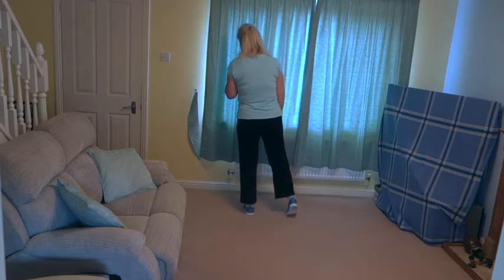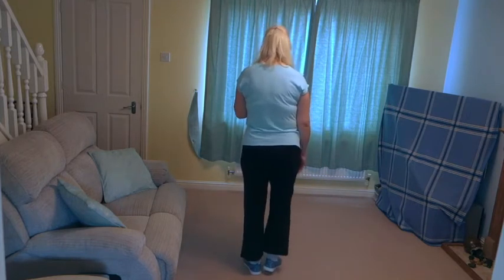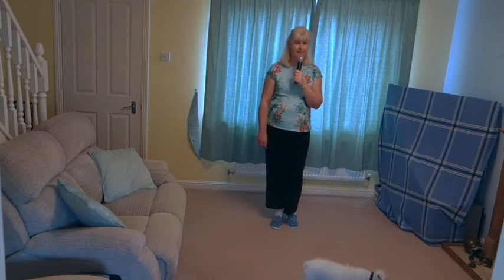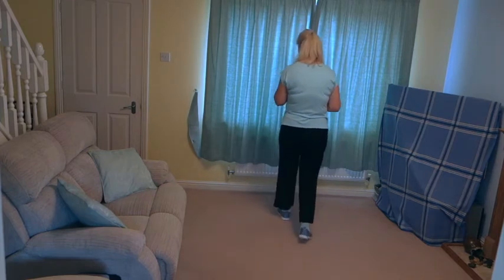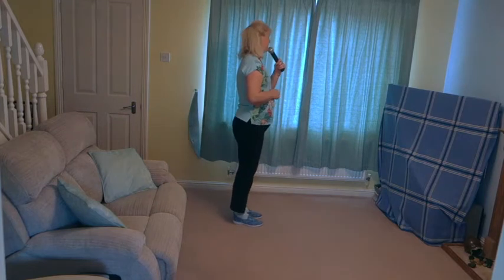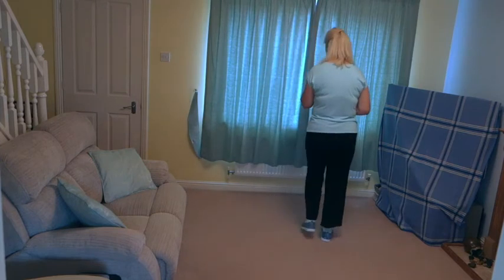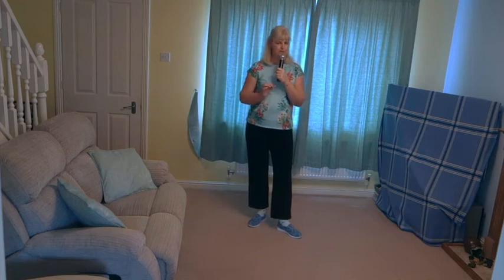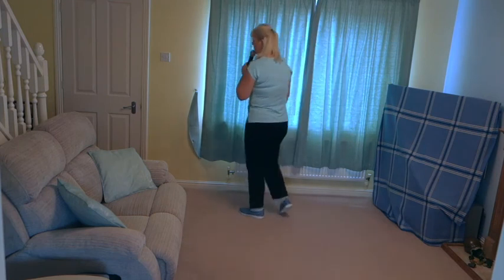My Church - Line Dance (teach, walk through & dance)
My Church - Intermediate Level Line Dance
Tutorial, walk through and dance
4 Wall; 32 Count; 1 Tag; 1 Restart
Choreographed by: Lynn Luccisano